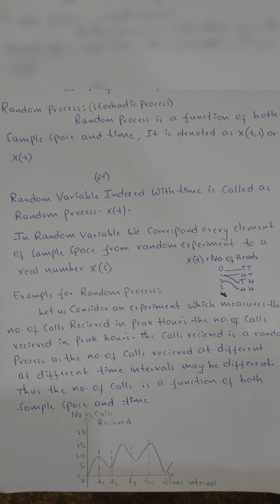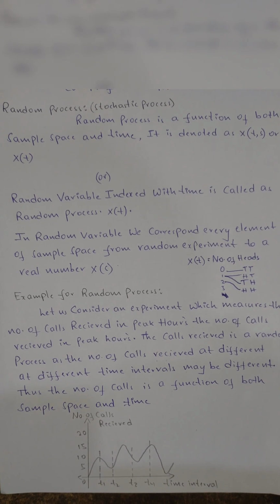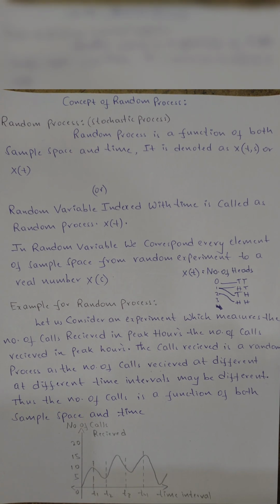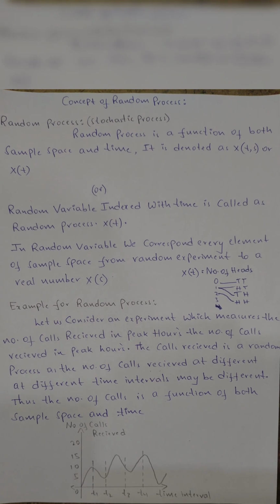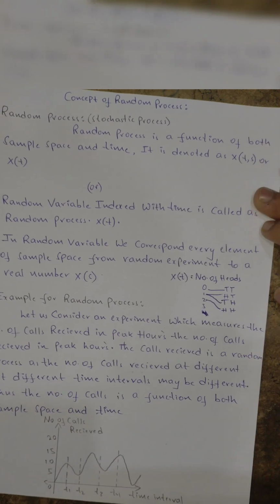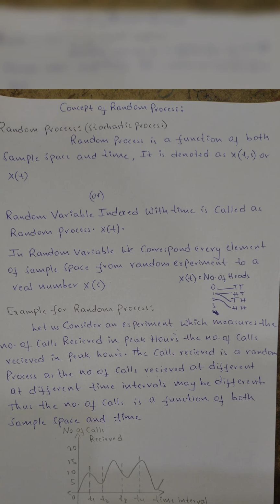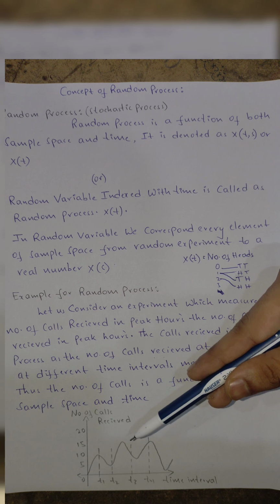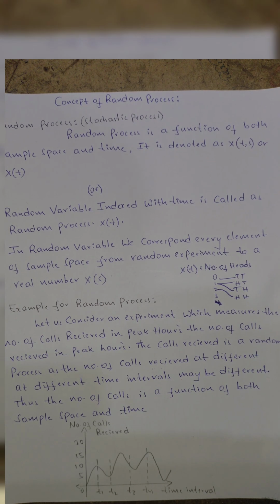Random process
Probability theory and Stochastic Process
22011P0437
Concept of Random variable